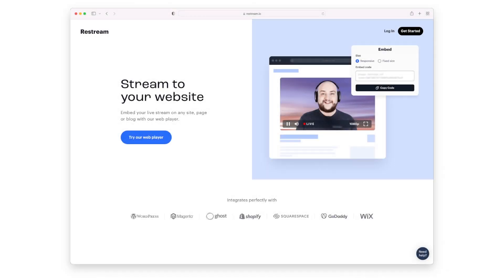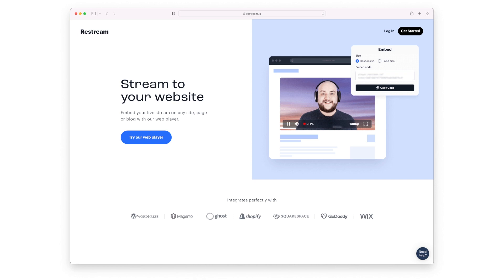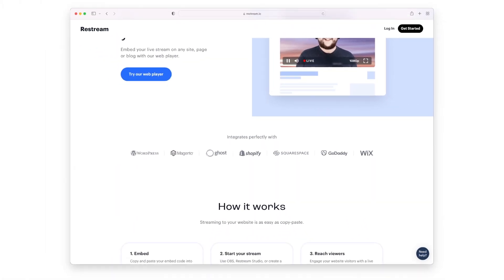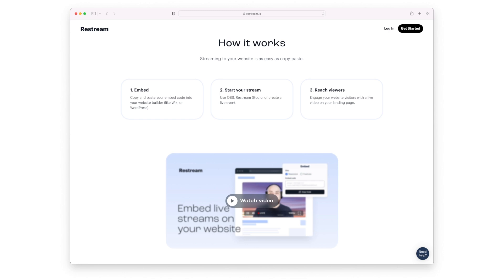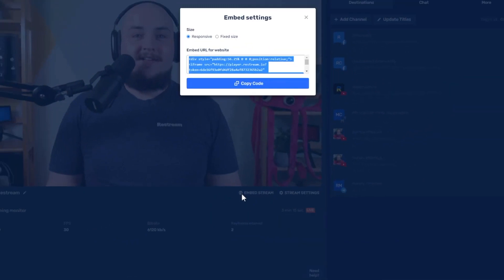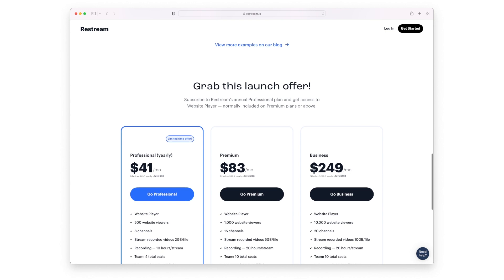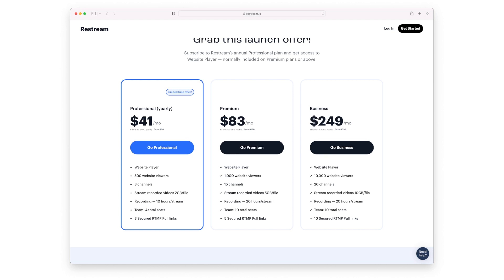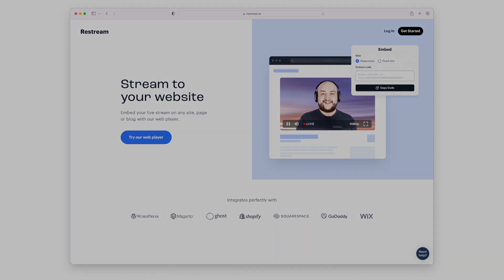New Restream Feature - Embed Your Streams On A Website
Use this link to get a free $10 credit to sign up for Restream.io (full transparency I'll get $10 as well)

Restream's new website embed feature is going to make them a massive competitor to livestreaming platforms like Vimeo. With the ability to embed a custom video player into a website in such an easy way, you'll now be able to lock down your livestreams behind paywalls or within courses. This is a great opportunity to upsell your client on the ability to embed the livestream directly onto their website rather than sending people to a Zoom link, YouTube link or anything else.